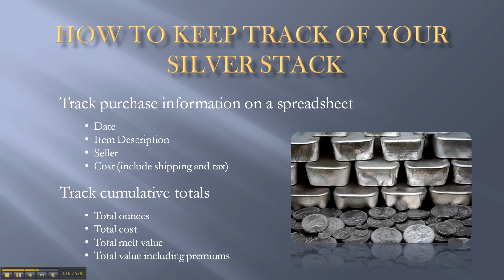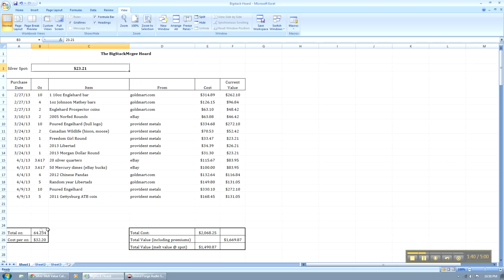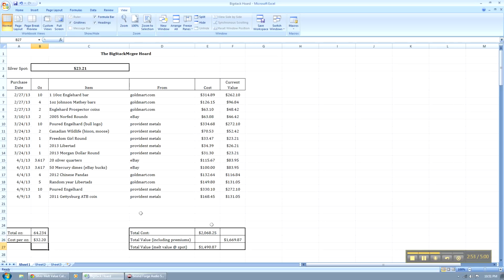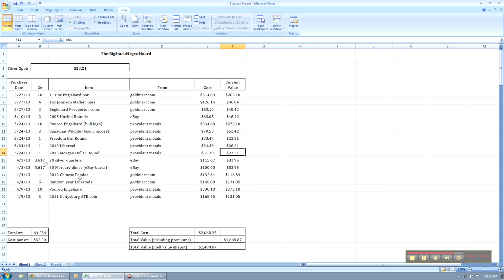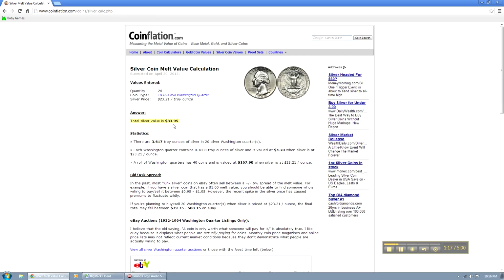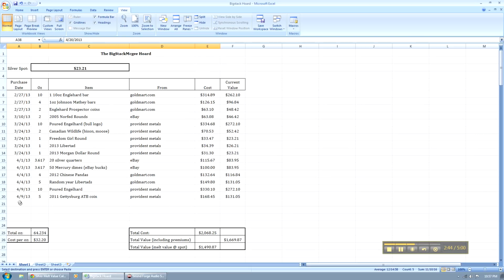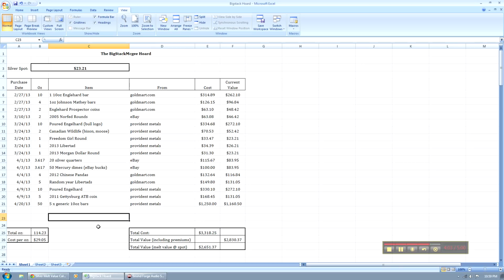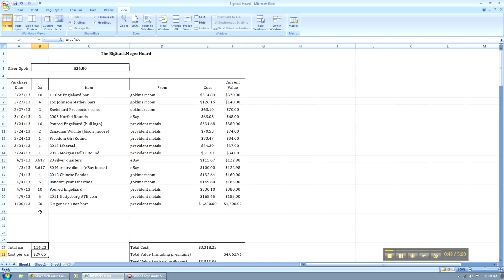How To Keep Track of Your Silver Stack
Here are the methods I use to track my silver purchases, total stack value, and cost per ounce.  Watch in 1080 to see the spreadsheet clearly.